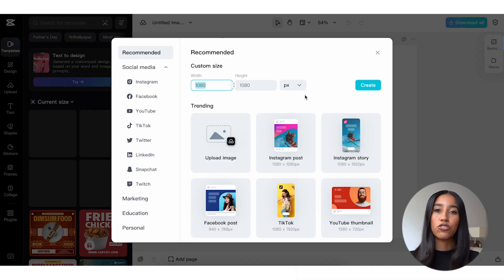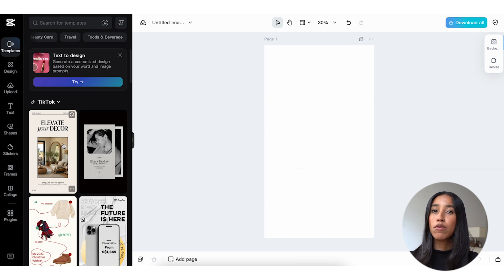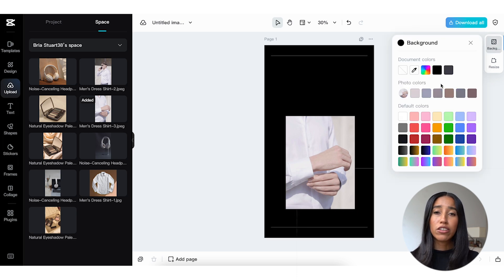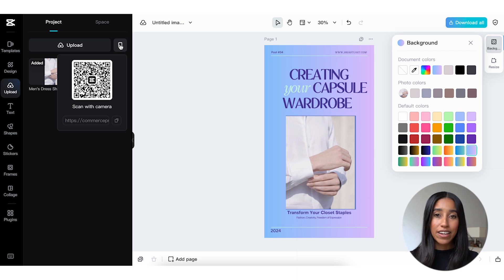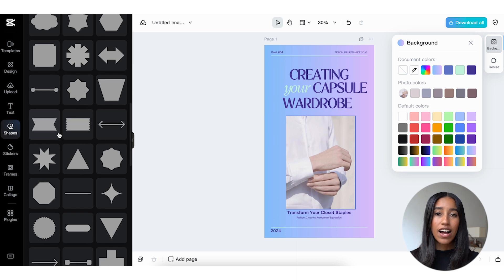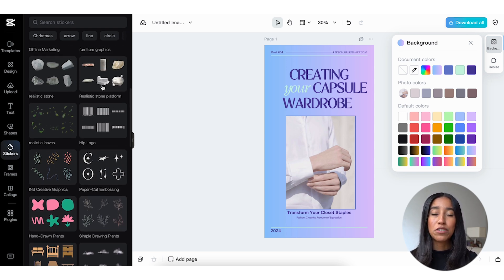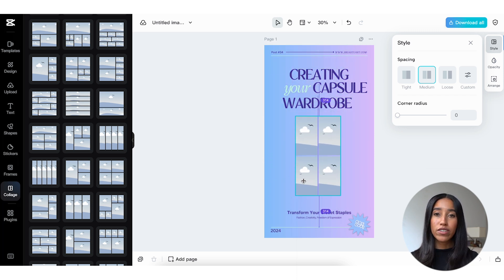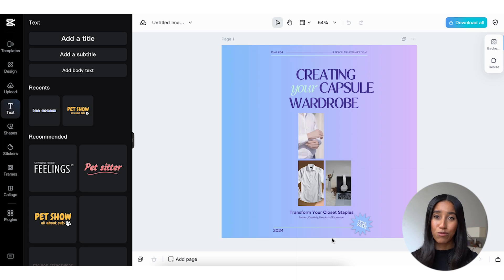How to use the Image Editor in CapCut Commerce Pro